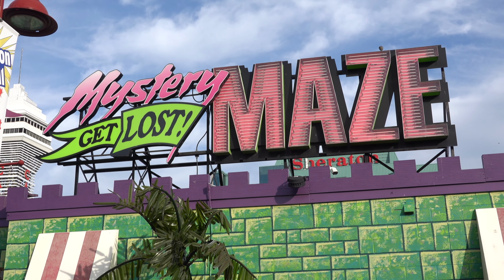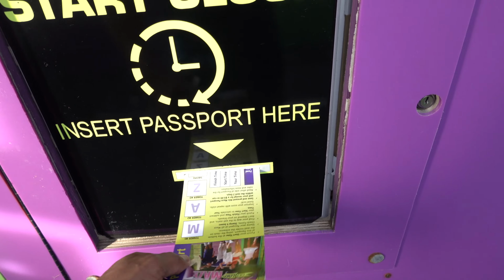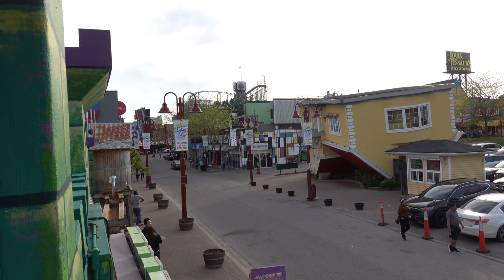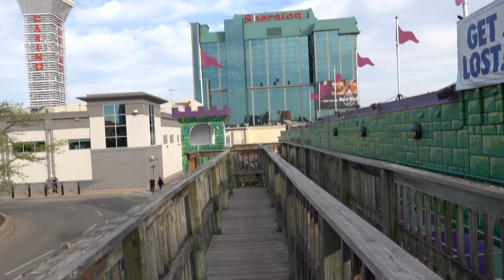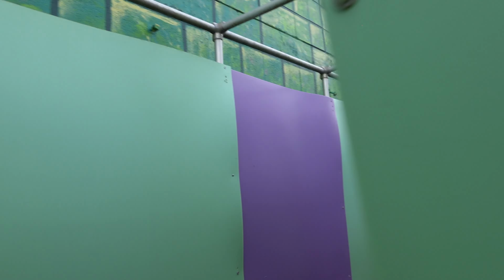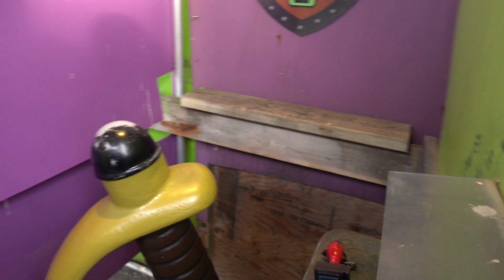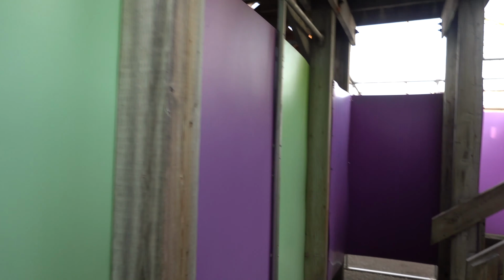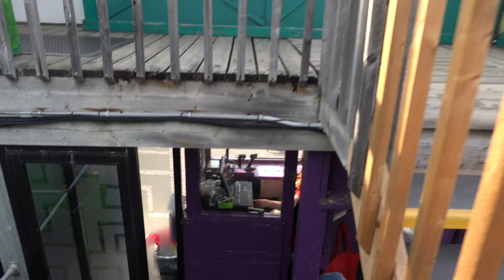Getting lost in the Mystery Maze Niagara Falls ON Canada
The Mystery Maze is a large outdoor maze attraction located just off the main strip of Clifton Hill, Niagara Falls. We take the challenge of finding the 4 treasures and 3 towers in this fun filled family attraction.